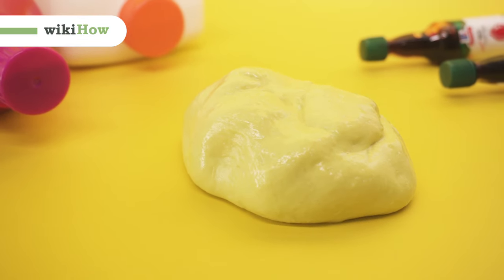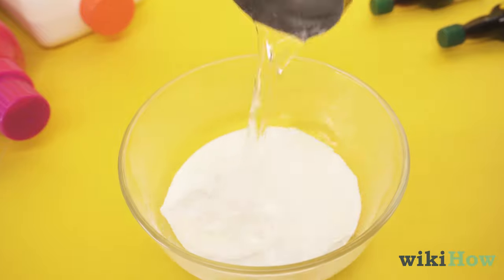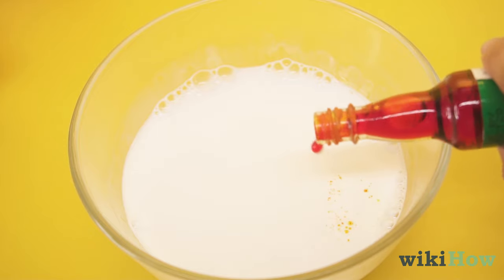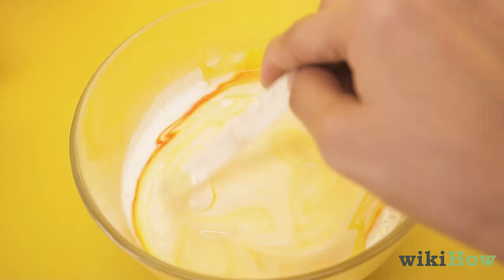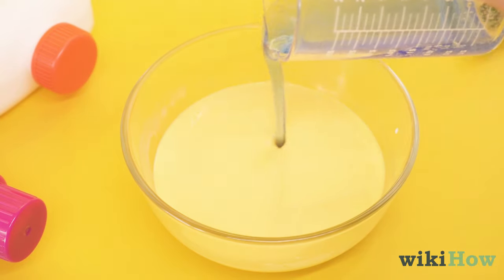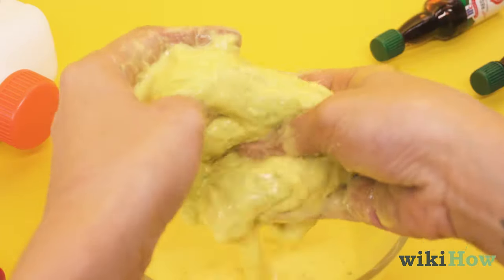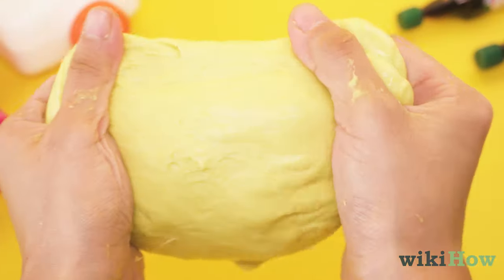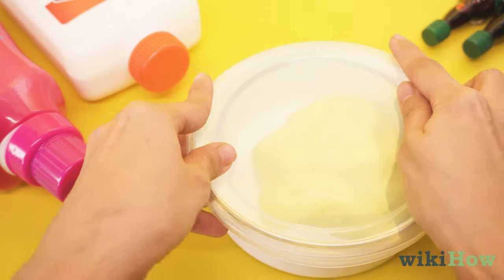How to Make Laundry Detergent Slime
Learn How to Make Laundry Detergent Slime with this guide from wikiHow